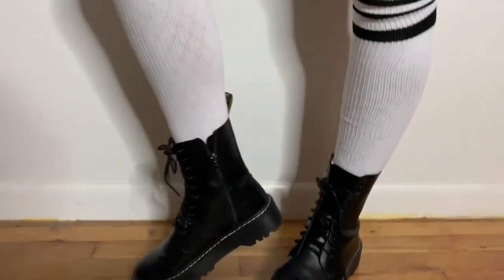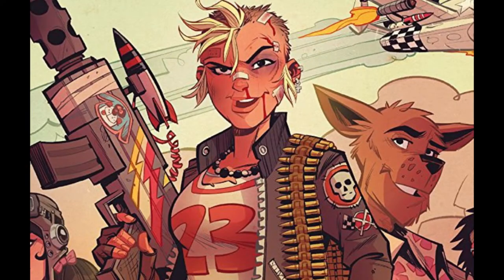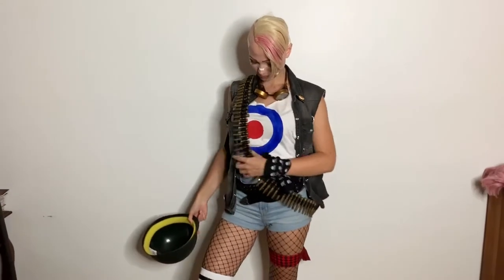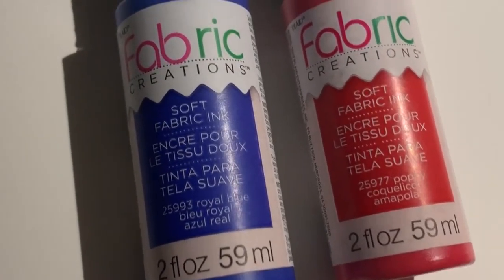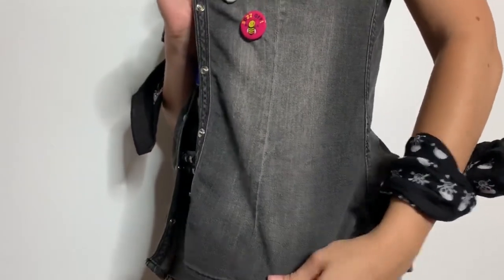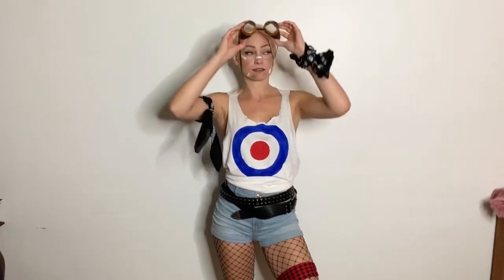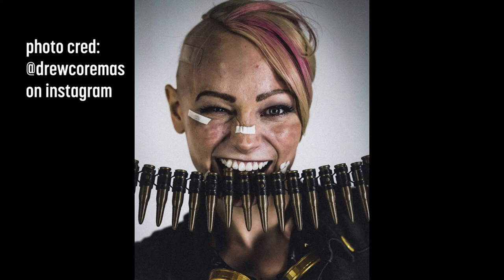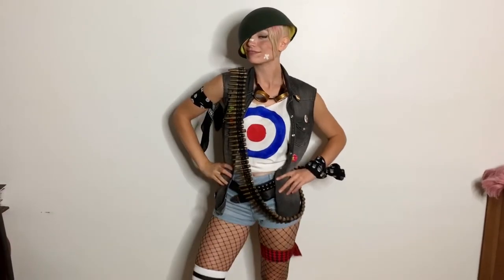Tank Girl Costume Tutorial